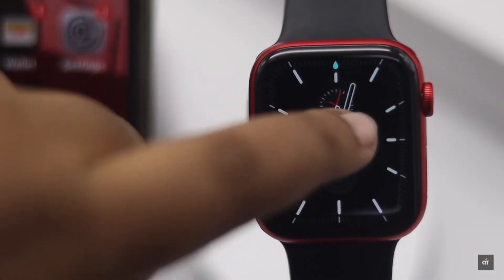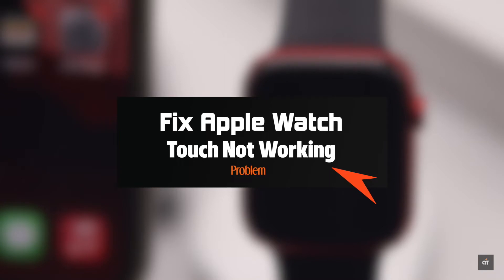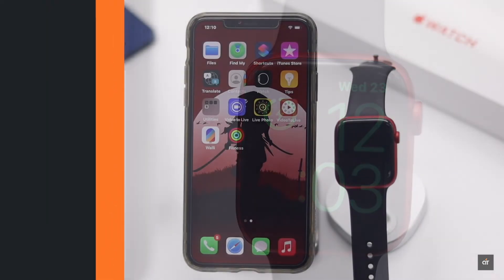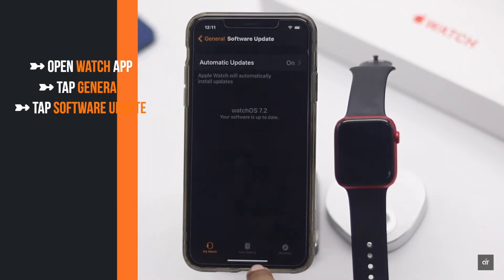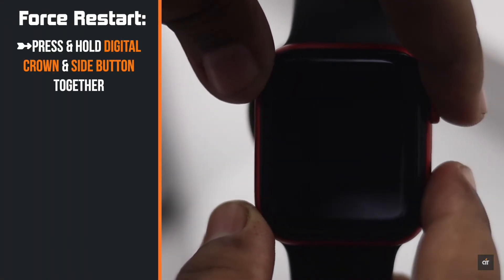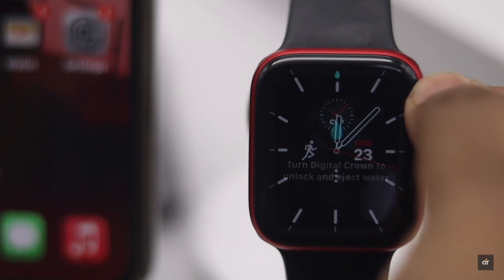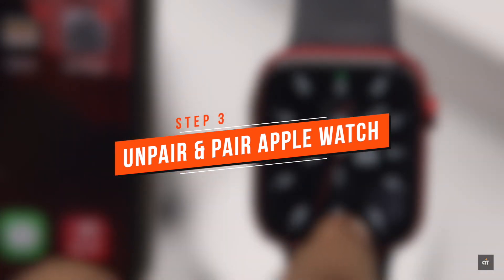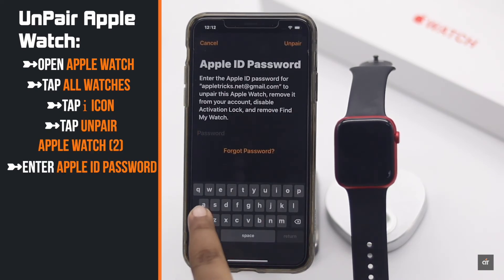Touch not working Problem on Apple Watch Series 6, 5, 4, SE (Fixed)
Is your Apple Watch (Series 6, 5, 4, SE) unresponsive to touch or frozen? In this video we will show you some easy tips and tricks to fix touch screen not working on Apple Watch?

If your Apple Watches Touch is not working, this problem can happen due software malfunction and even some hardware problem. You can follow some ways you can follow to fix the issue.

0:00 Intro
0:18 Make Sure
0:31 Step 1
0:43 Step 2
0:57 Step 3
1:11 Step 4